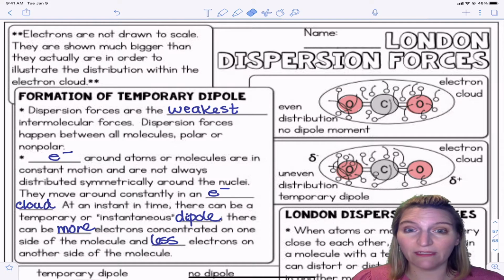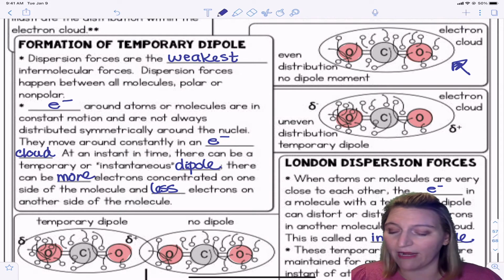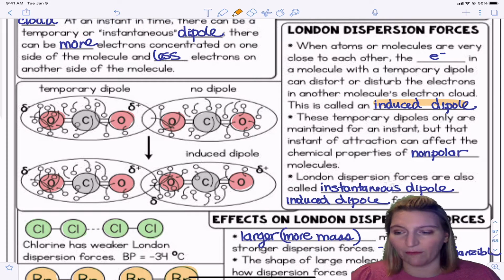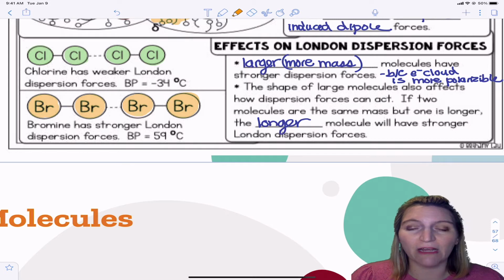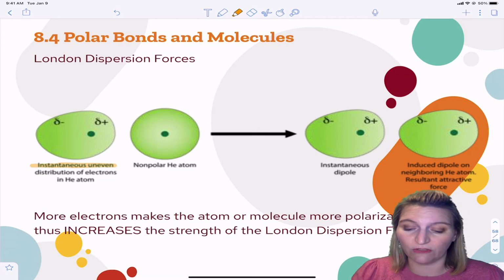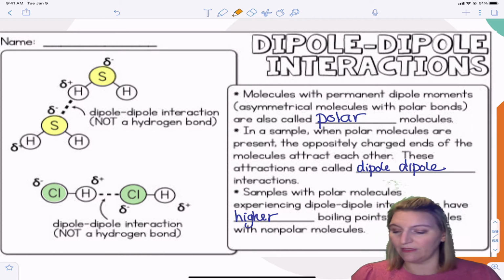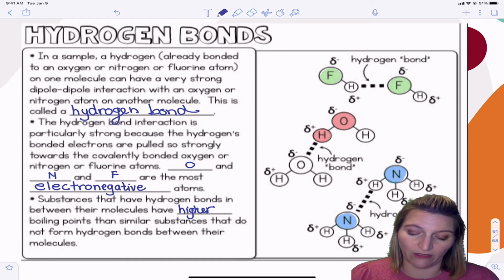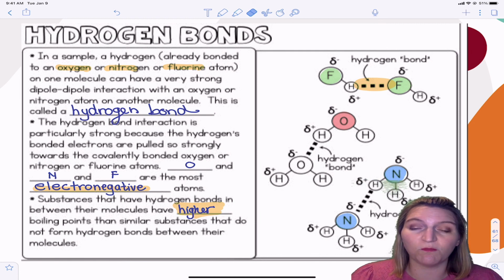8Vid15: Detailed LDF, D-D, and H-Bonding